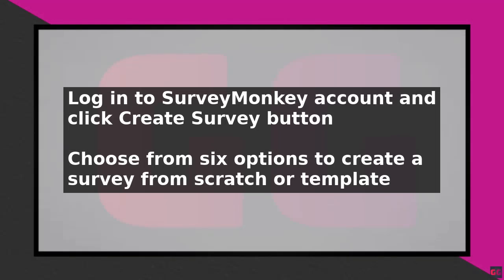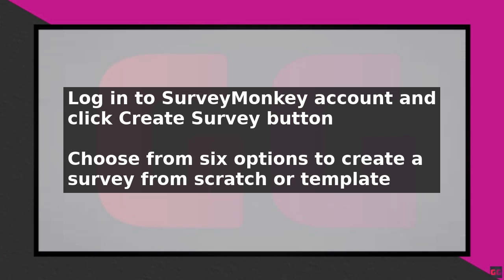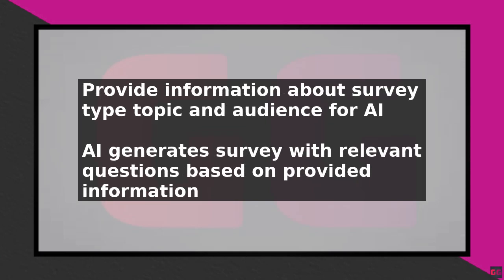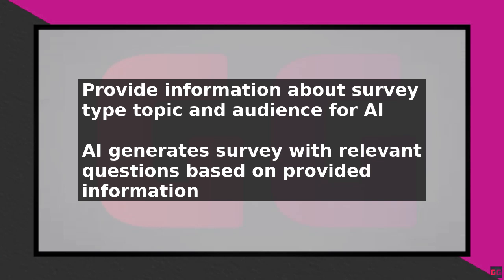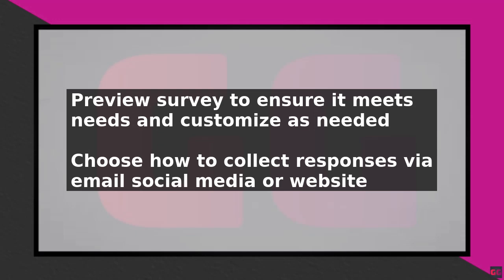How To Create Survey In Survey Monkey (2025)